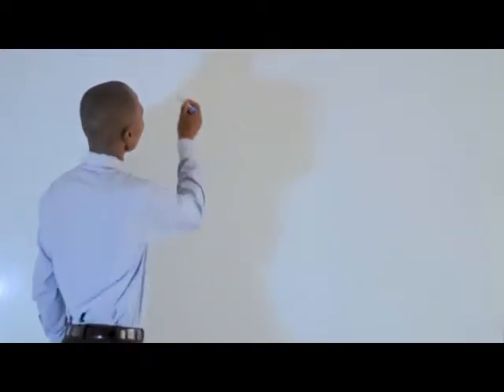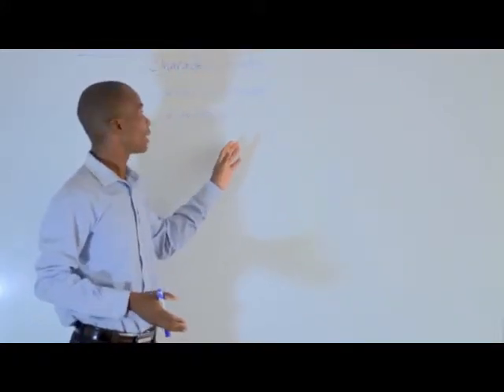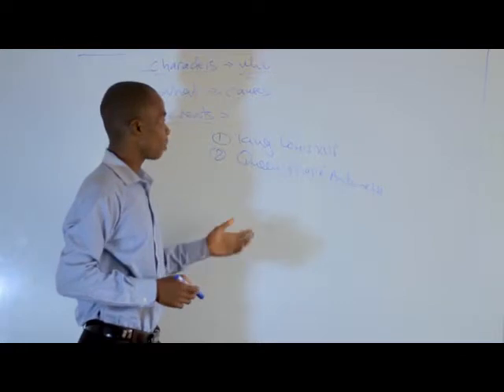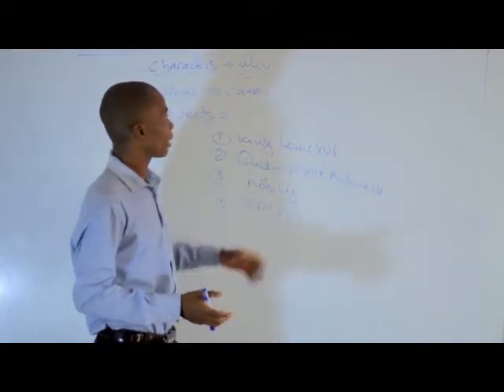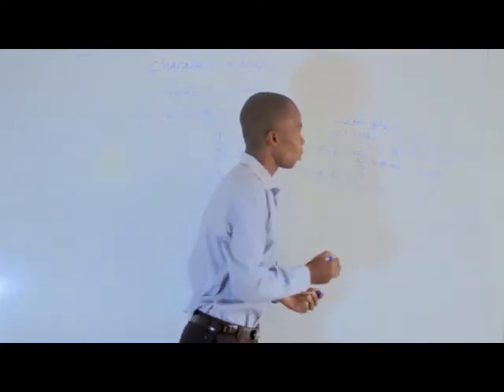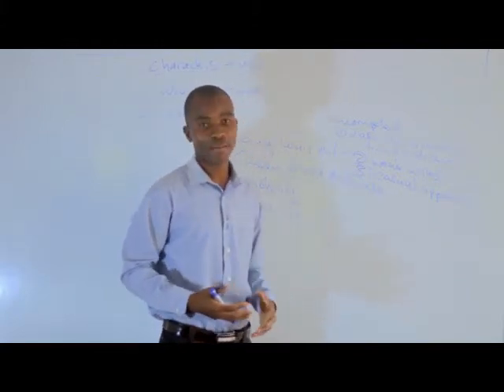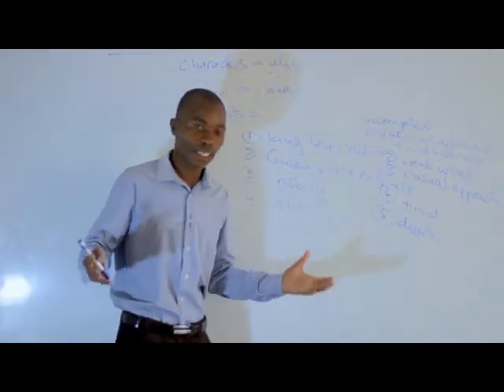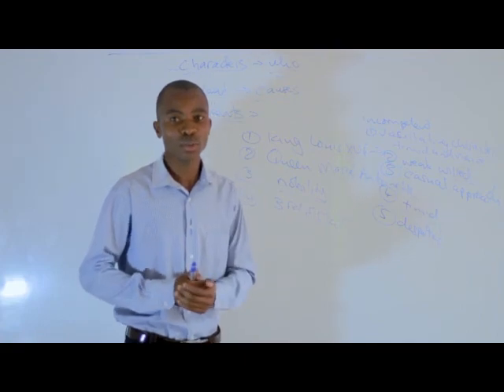Lecture @Blackwood High School - History Form 6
This is a History lecture for Form 6 and the topic of discussion is 'French Revolution'.